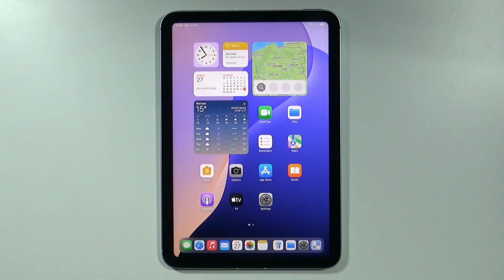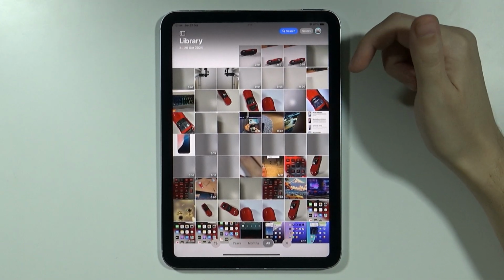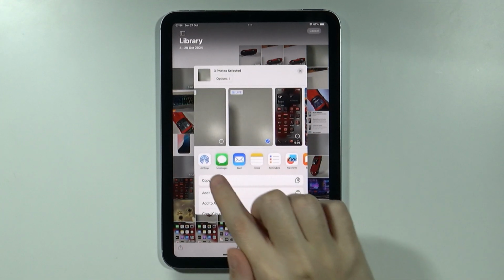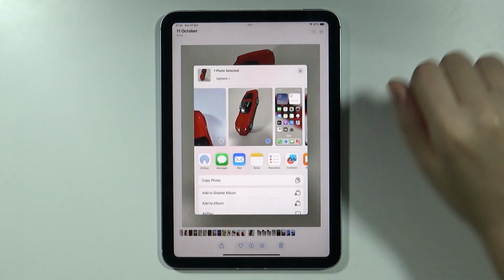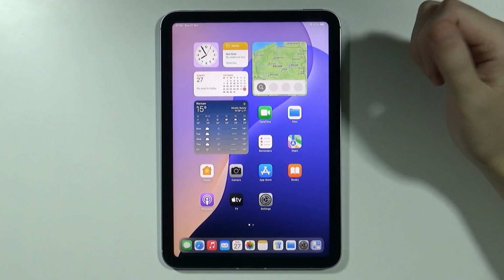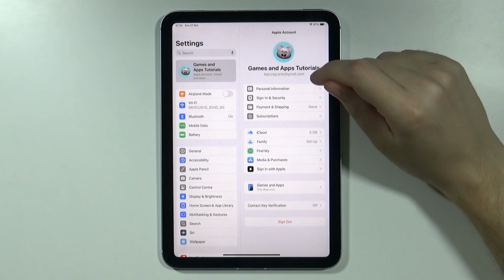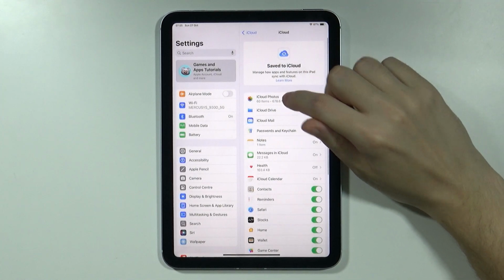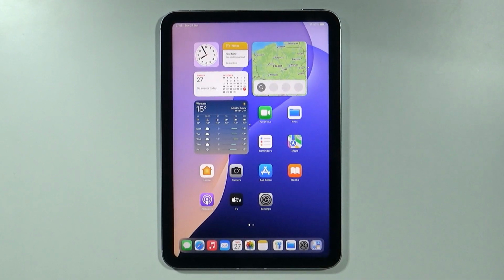iPad Mini 2024 (7th gen): How to Transfer Photos to iPhone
Discover how to transfer photos from your iPad Mini 2024 (7th gen) to an iPhone with ease. This guide covers quick methods like AirDrop, iCloud syncing, and using shared albums to move images seamlessly. Follow these simple steps to make your photo collection available on both devices in just a few taps.